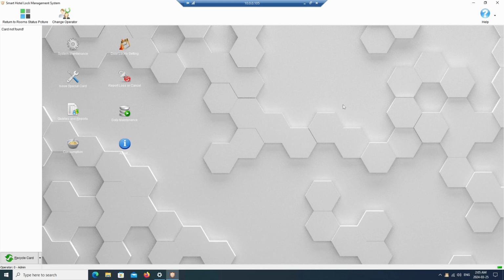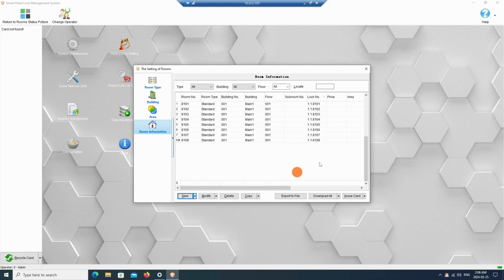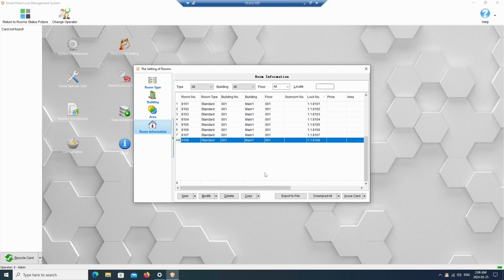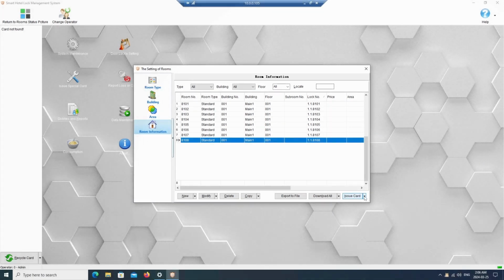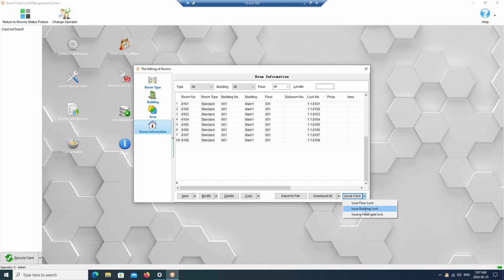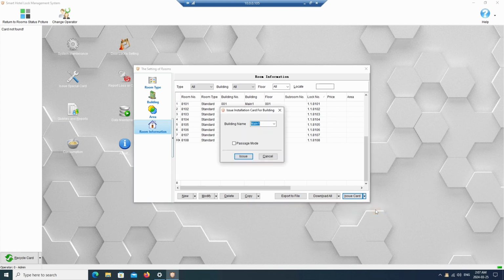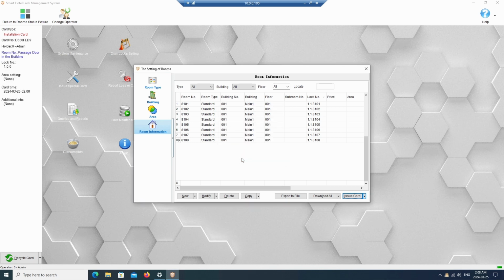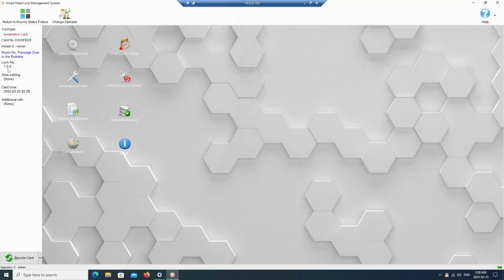Prepare Install card for public door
This is showing where to prepare the installation card for a public door: Floor/Building/Gate
after card created use authorization card and this card on the lock, it will allow all guest within its floor/building to get pass